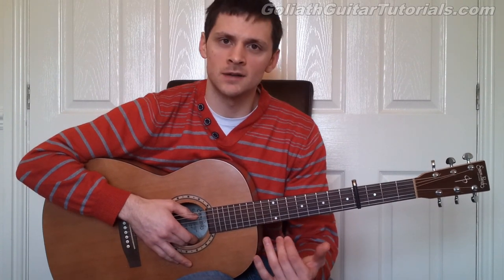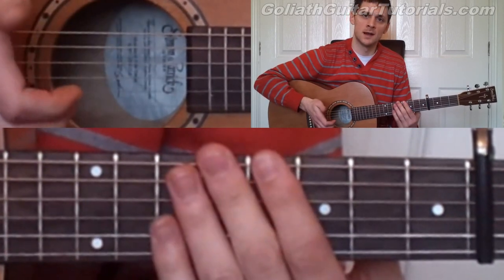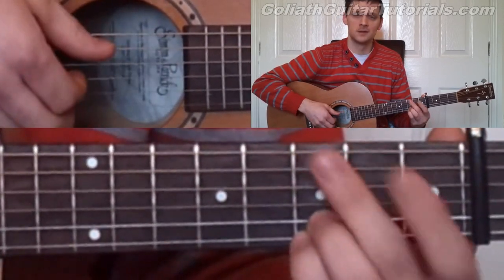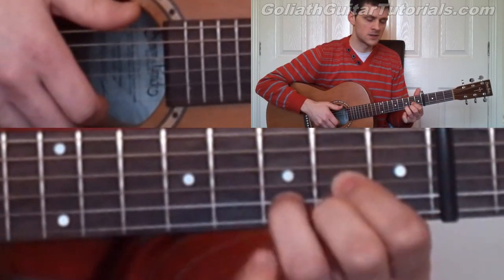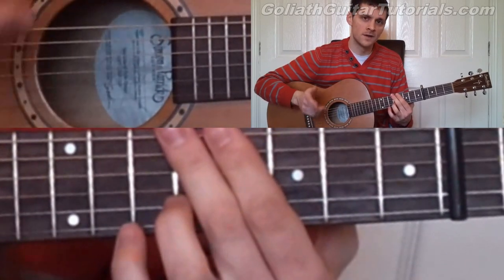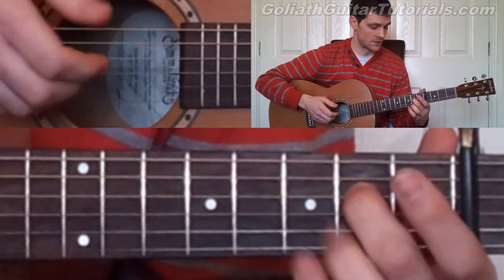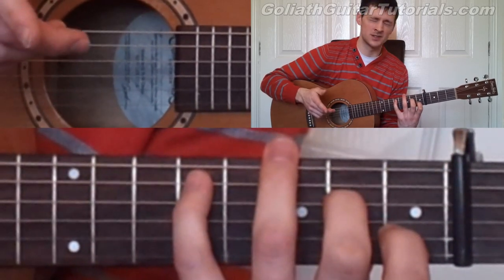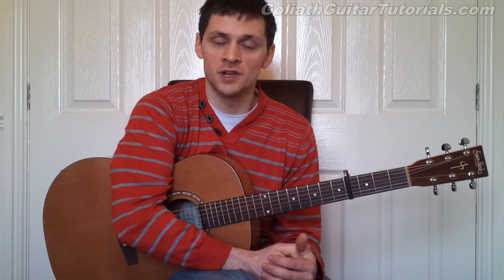How To Play I'm Yours By Jason Mraz - Fingerstyle Like Sungha Jung - Guitar Lesson / Tutorial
An accurate note by note tutorial with easy to follow directions and zoomed close ups on each hand. Even a beginner could learn this song using this tutorial.

** Links to the tabs now available on my website **

ALL videos are 100% FREE and i promise not to try and sell you anything. Videos are easier to find/browse and long tutorials auto-play so you don't have to go rooting for the next part!

Dont forget to click the 'like' button if this helped you. your feedback is appreciated, remember this is 100% free and i do this as a hobby!

You'll find more easy to follow great fingerpicking guitar lessons on my youtube channel. Susbcribe and your guitar playing skills instantly increase by 10%